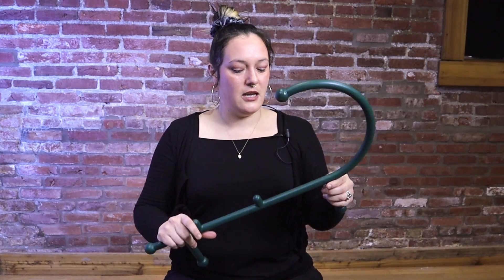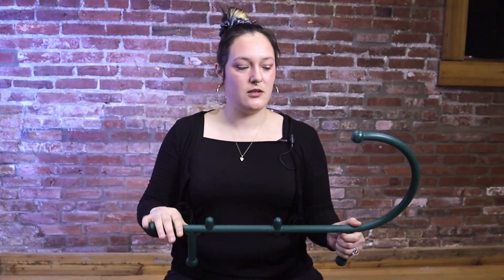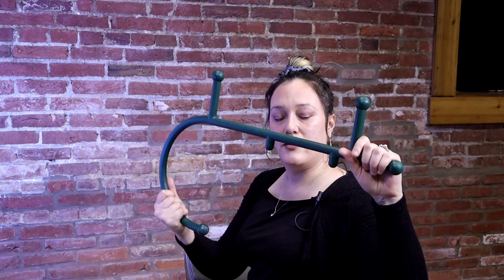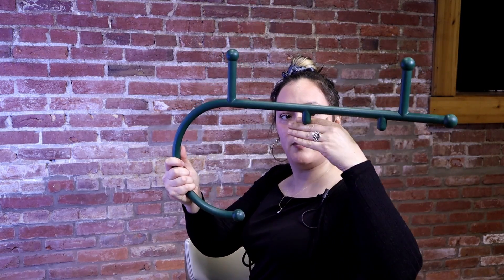Theracane Video Series Exercise 2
Exercise 1 for the Theracane Video Series 2/7
Tranquil Therapy is an Orthopedic Massage Therapy Studio in Philadelphia PA. Specializing in Chronic Pain & Autoimmune Conditions.